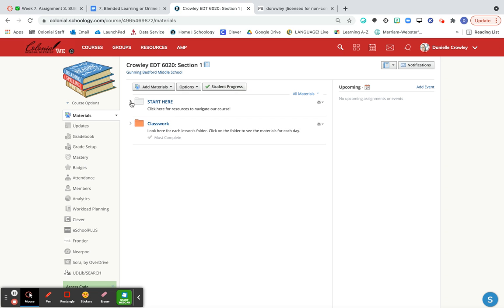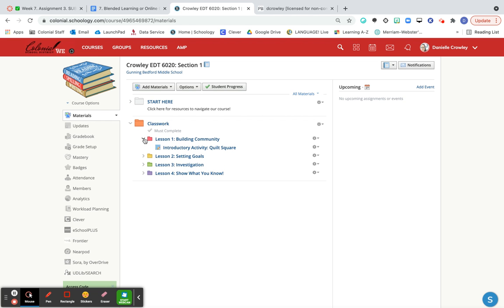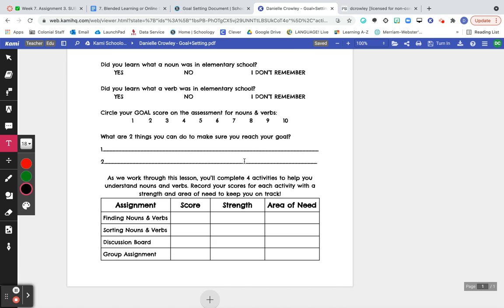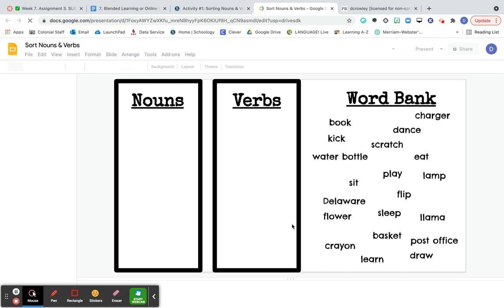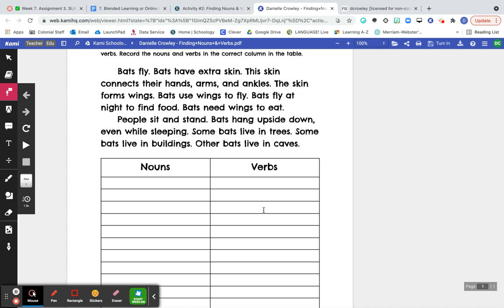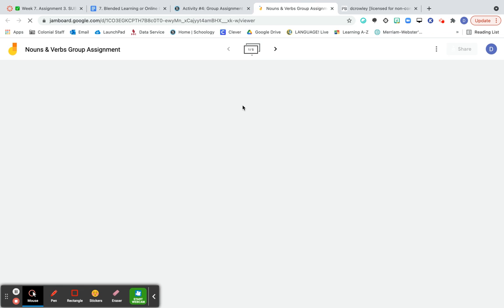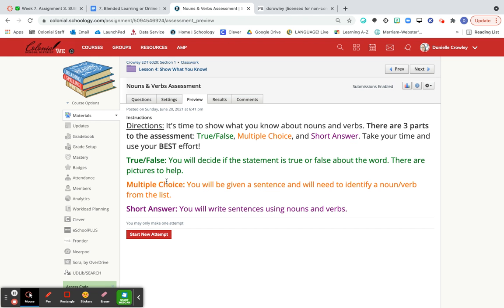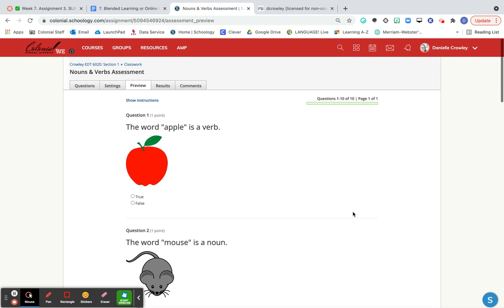EDT 6020 Online Classroom Screencast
Take a look at my online classroom!